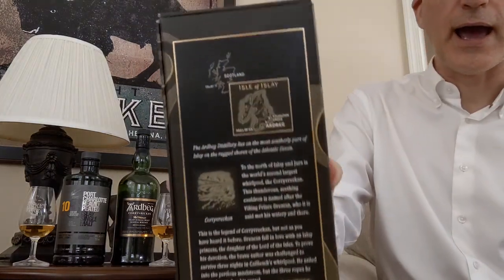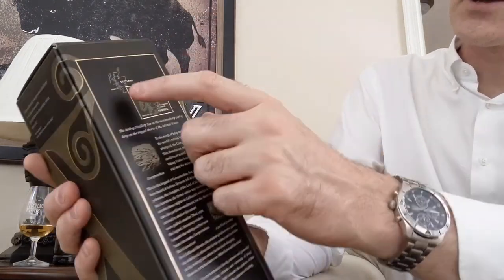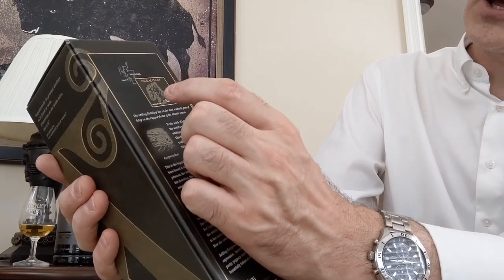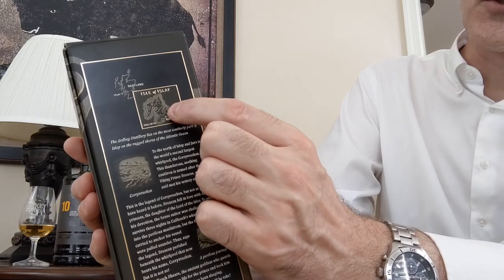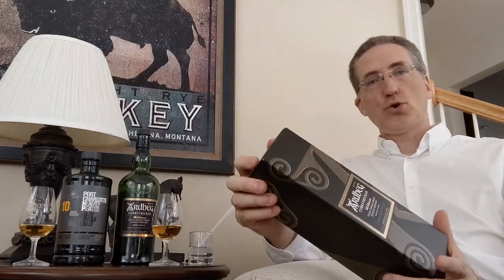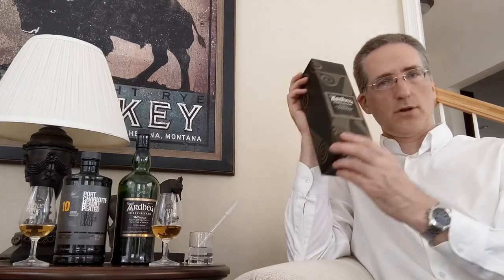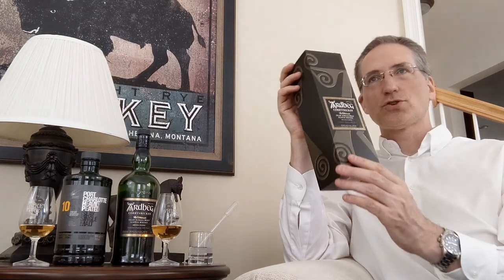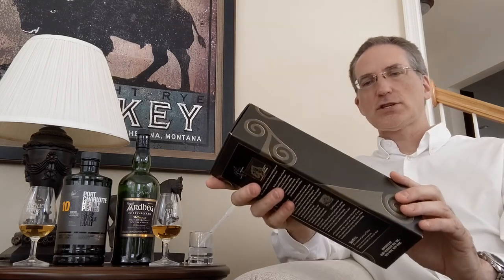Ardbeg Corryvreckan vs Port Charlotte Heavily Peated 10 - Tasting Tuesday 017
Join me as I do a whisky comparison between two peat heavy weights and I talk a bit about Ardbeg, the Corryvreckan whirlpool, measuring peat with PPMs, and how Port Charlotte is created.

I actually did this tasting back in mid-2020 but held off on releasing the video because I had just don't a comparison between Corryvreckan and Wee Beastie.

ARDBEG CORRYVRECKAN
57.1 ABV Natural color and non-chill filtered

PORT CHARLOTTE HEAVILY PEATED
50% ABV Natural color and non-chill filtered

🙏🥃  For the price of 1 bottle of whisky a year, you can HELP ME continue TO CREATE WHISKY REVIEWS AND EDUCATIONAL CONTENT. A huge thank you to you!

ℹ️ ADDITIONAL LINKS ℹ️

🙏 SPECIAL THANKS for supporting Whiskey Lore and real whisky history!